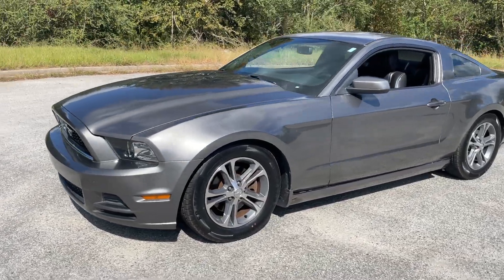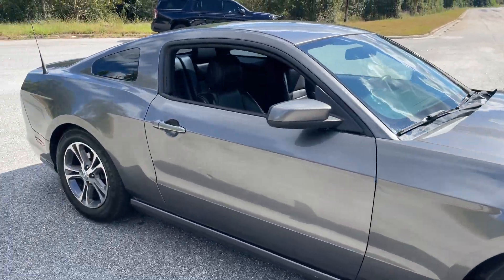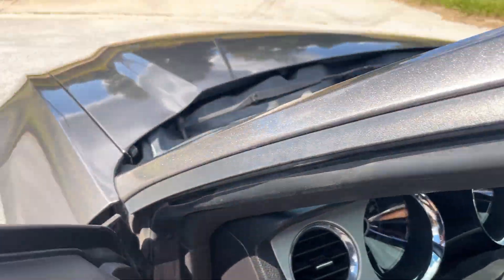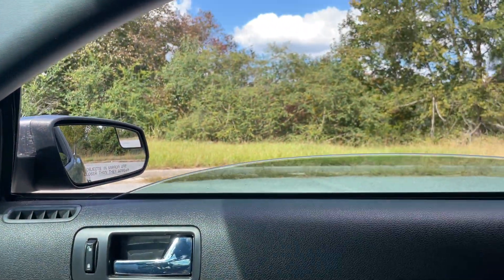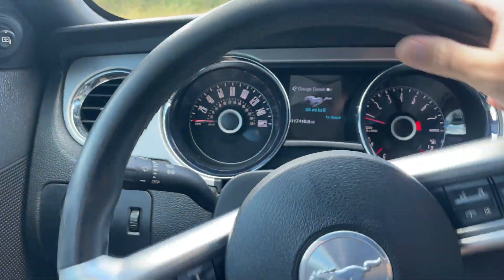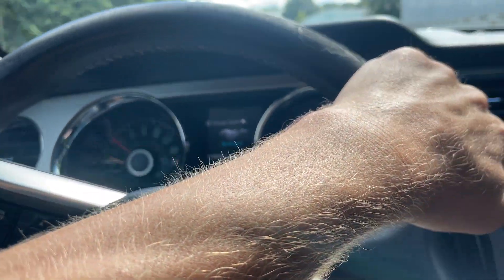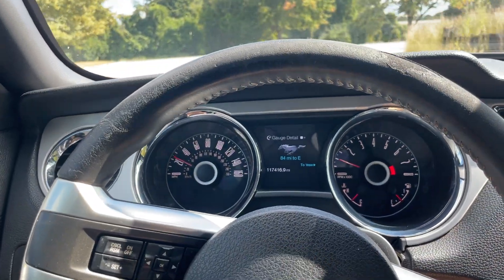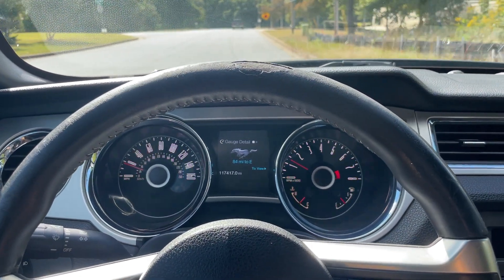2014 Ford Mustang